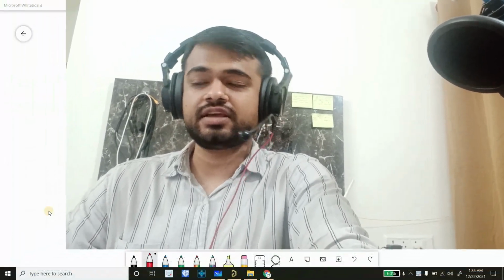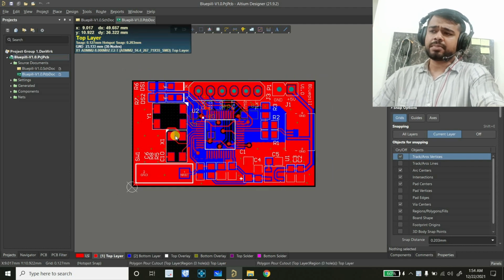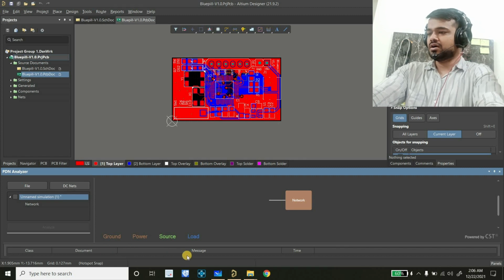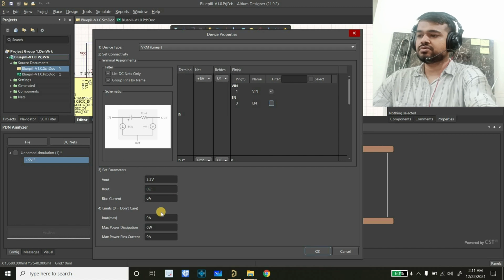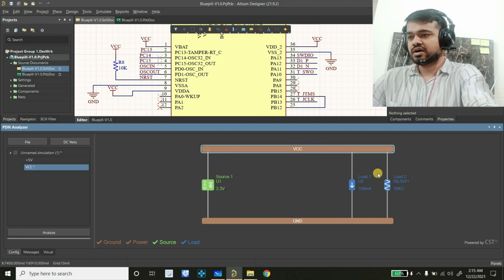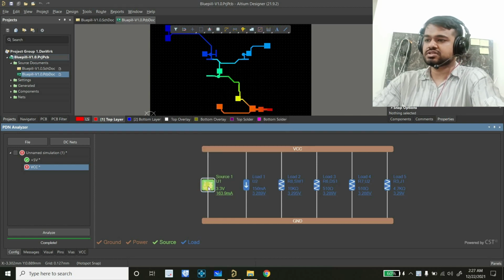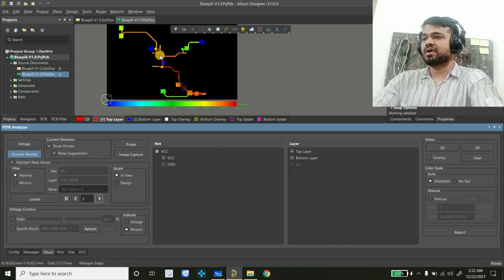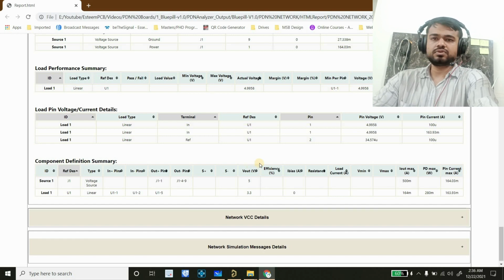PDN Analyzer - How to do PDN Analysis In Altium Designer 2022 - STARTER PART-2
Want to know about Power Delivery Network Simulation - PDN Analyzer and How to do PDN Analysis In Altium Designer 2022, Today I'm sharing the best ways to do Starter PDN Analysis for free.

🎥Video Timelines:
[00:00] Intro and some correction
[04:07] Give-Away
[04:35] PDN Network Design
[21:59] Simulation Results (Pass/Fail)
[24:39] Other PDN Tabs
[31:29] Report Generation (HTML file)

Google Form Link for Give-Away
Project File Used in this tutorial: Please fill the form below to get your copy of project files

QUERIES SOLVED
○ How to do PDN analysis in Altium designer 22
○ How to do PDN analysis
○ How to install PDN tool in Altium designer
○ PDN Analysis in Altium Designer
○ PDN Analyzer tutorial
○ PDN Analyzer - PDNA Altium Designer
○ PDN analyzer Altium designer 22
○ Altium PDN tutorials
○ How to do PDN analysis Free
○ Altium Designer Tips for PDN Analysis